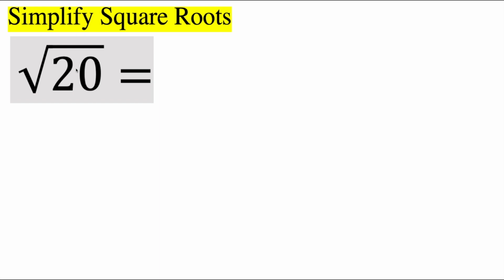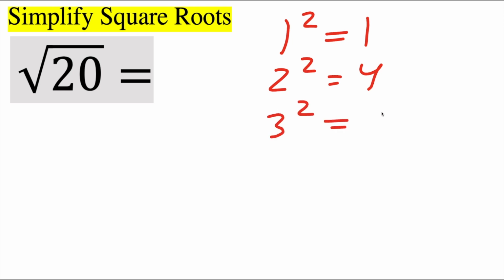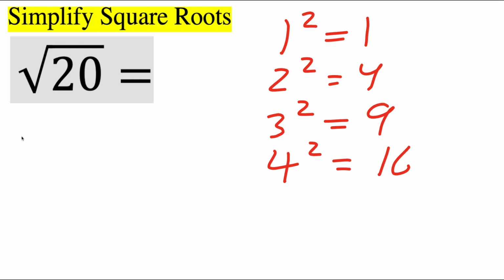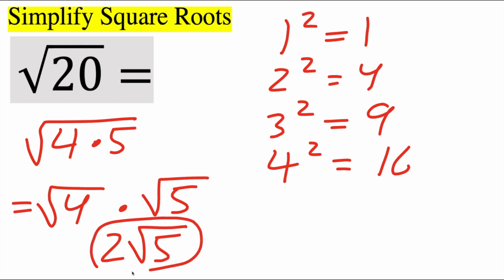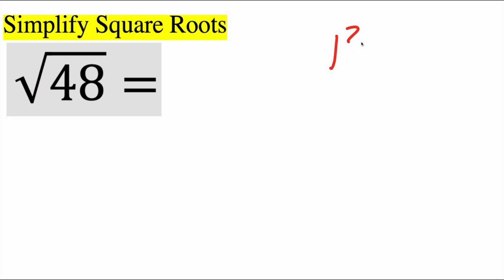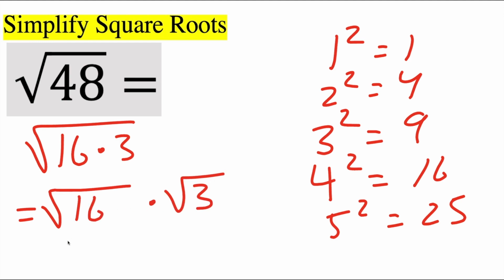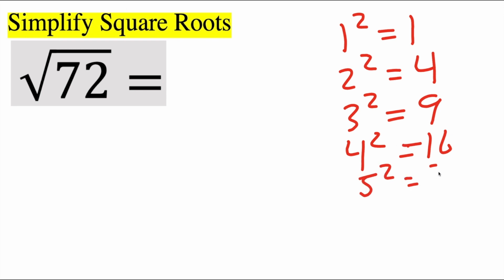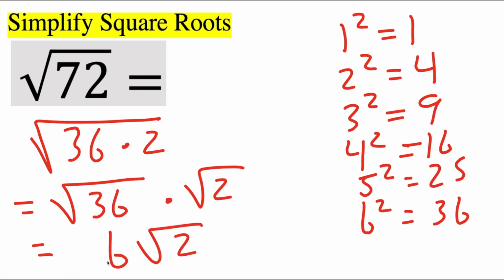Simplify Square Roots